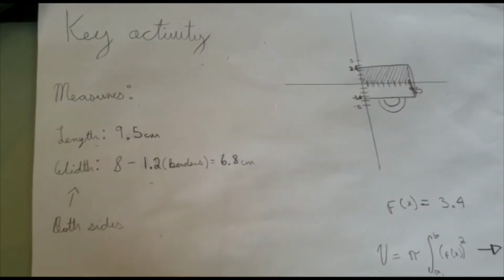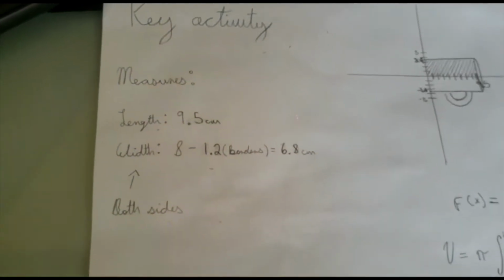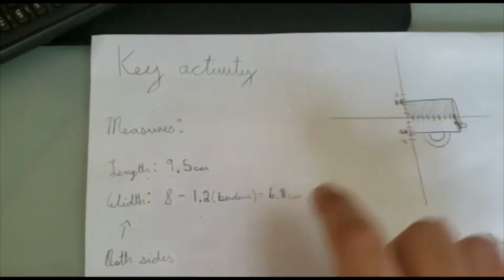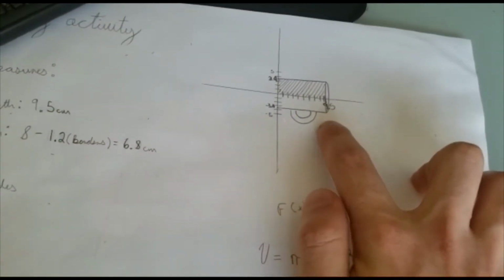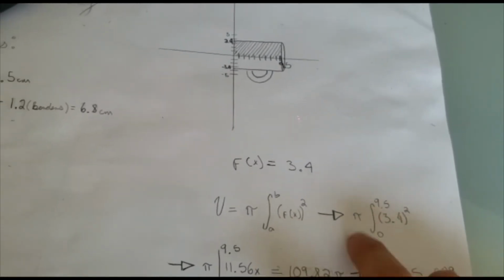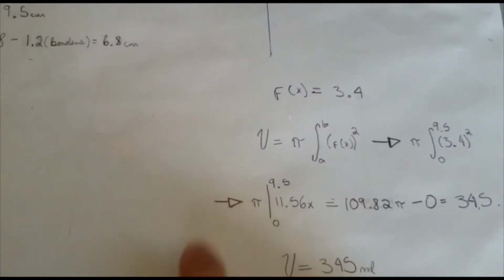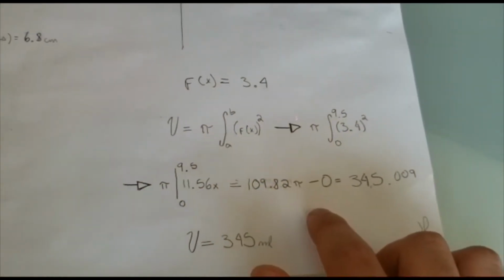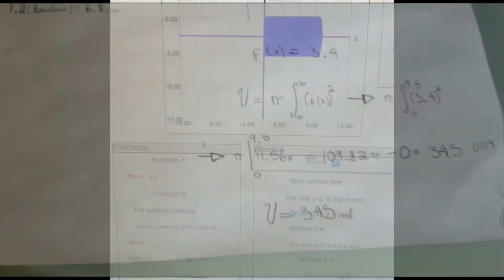Key Activity Calculus II